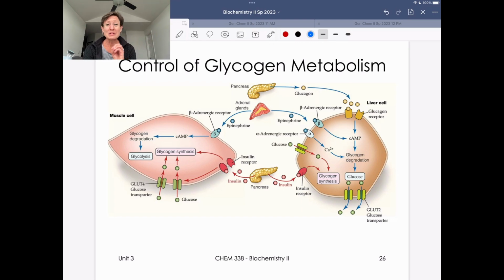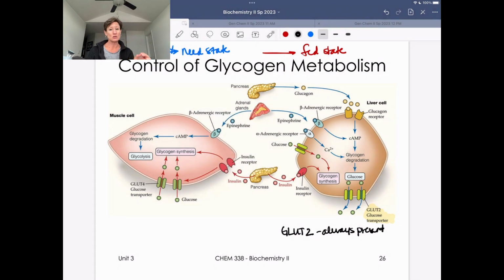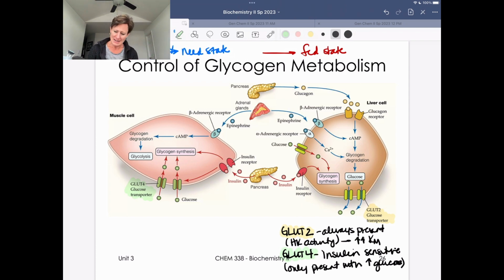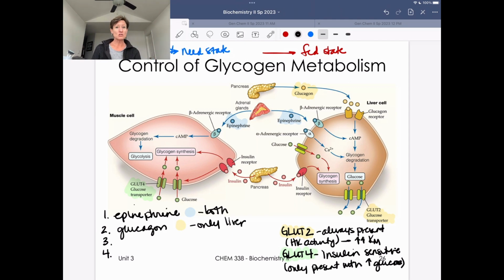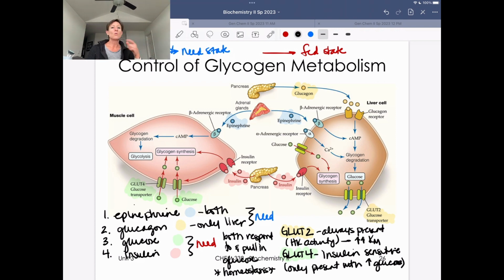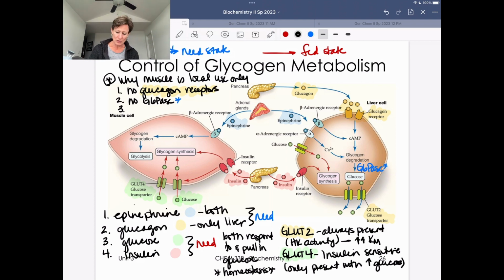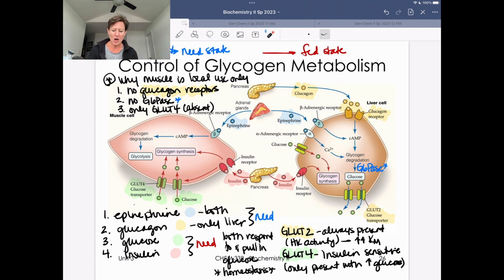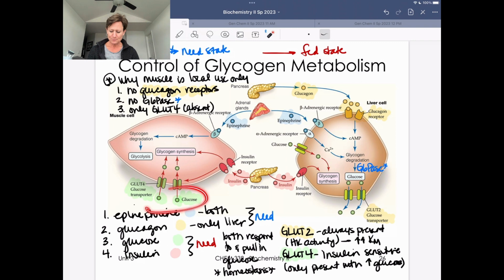High vs Low Blood Sugar Muscle vs Liver